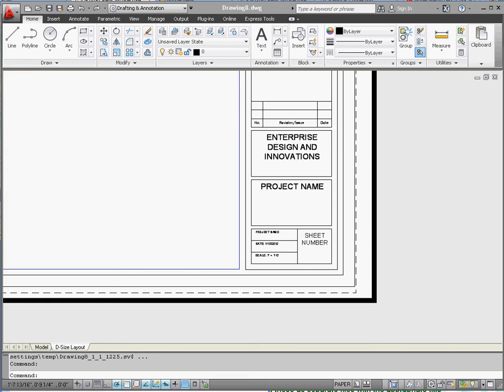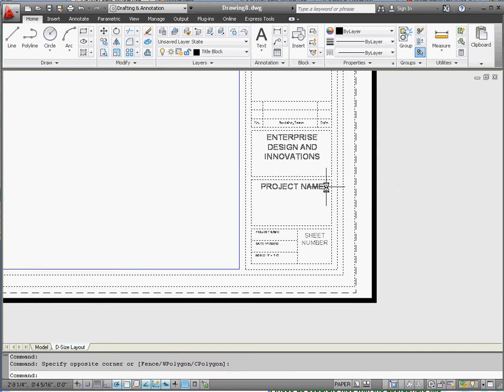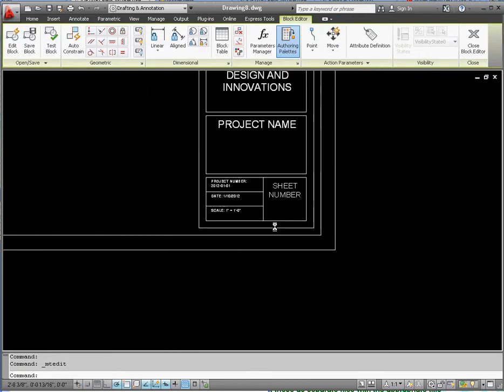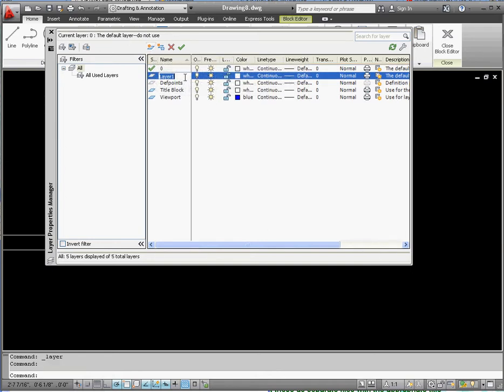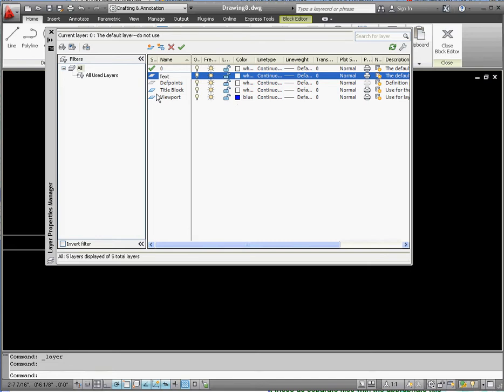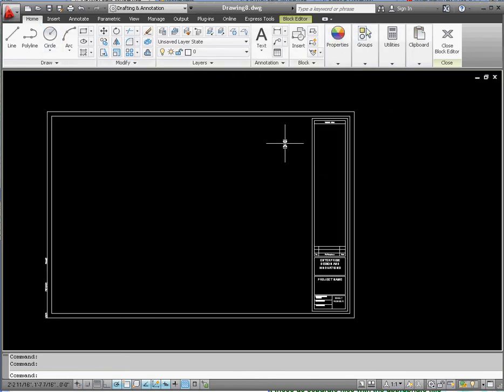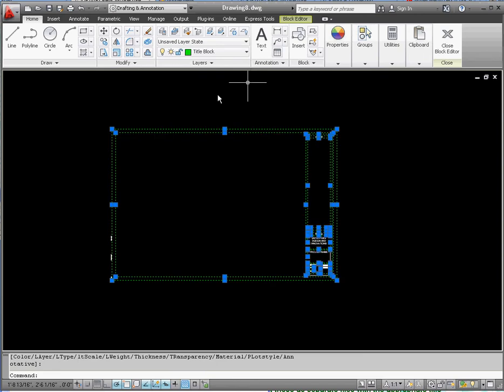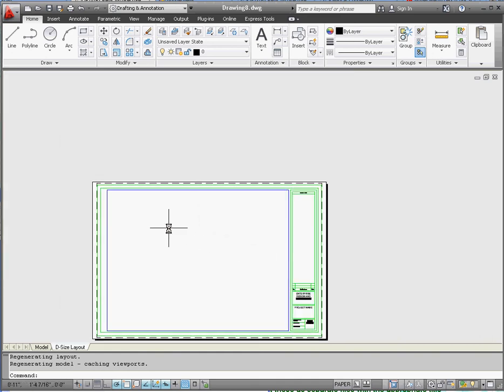AutoCAD Getting Started - 5 - More on Modifying our Titleblock in our Titleblock Template File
Getting started, video 5.

This video provides instruction in modifying our Title Block in AutoCAD.